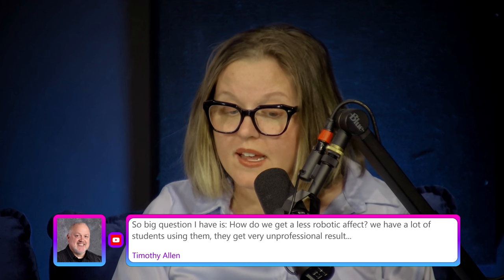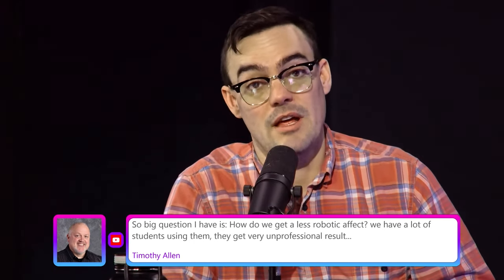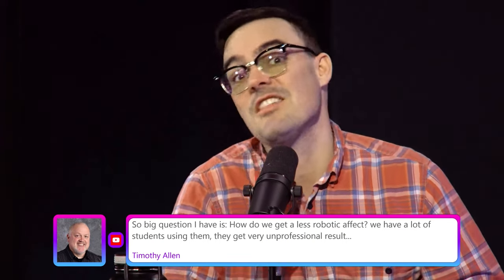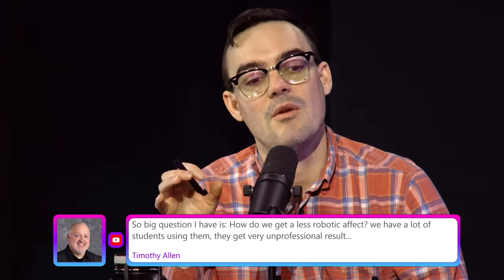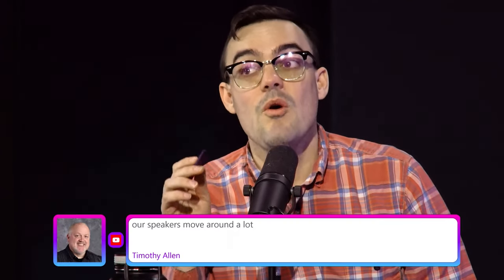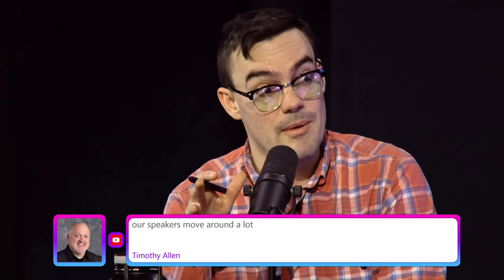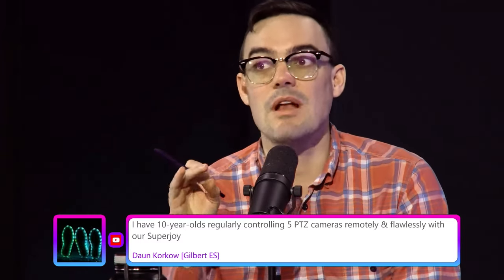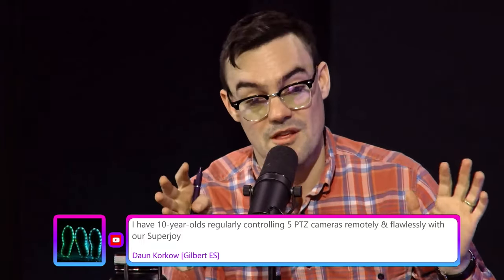PT-JOY-G4 Joystick: How do we get a less Robotic Effect